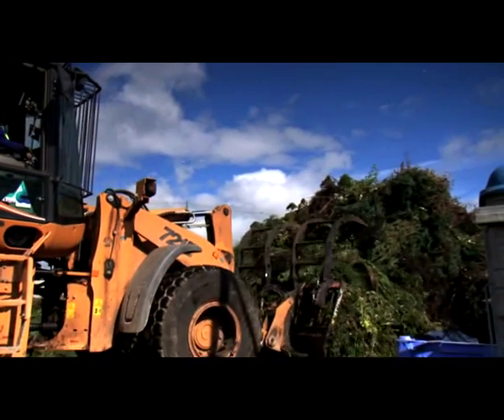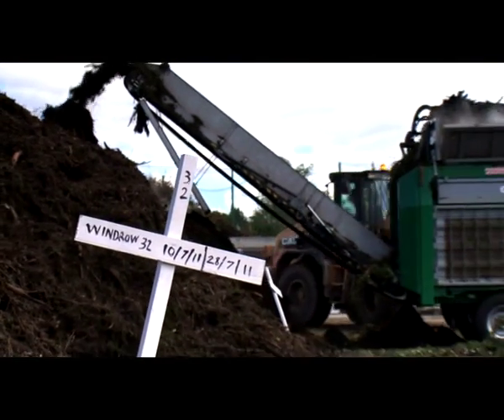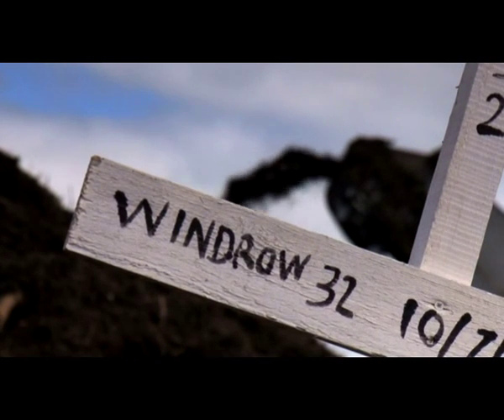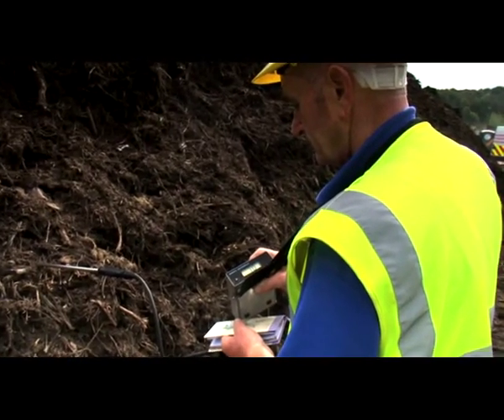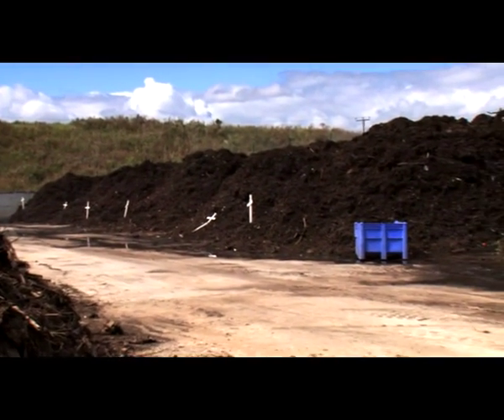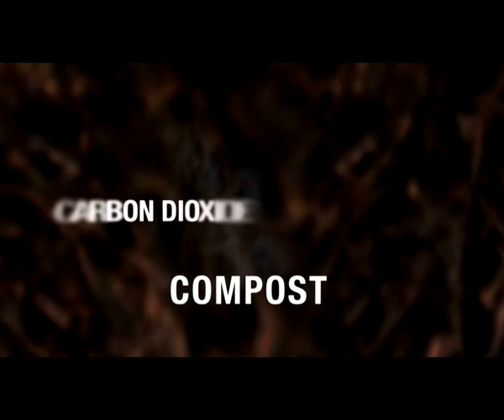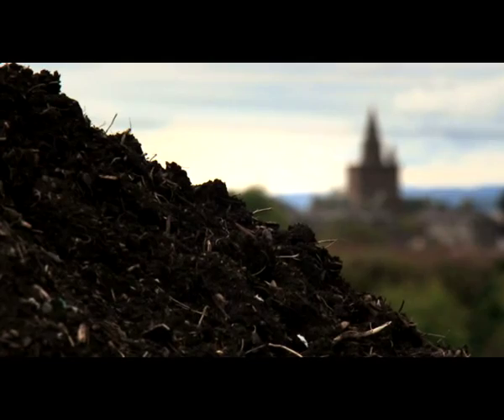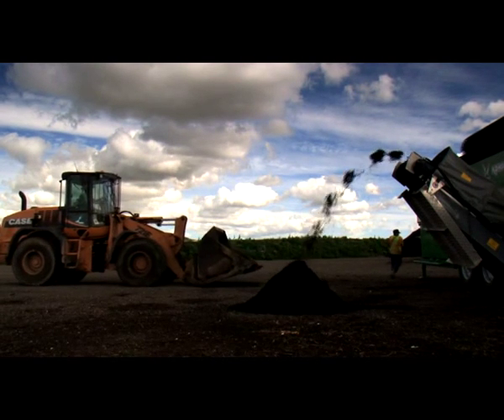Composting - how it works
Composting is a biological process in which micro-organisms convert biodegradable organic matter, such as flowers and plants, grass cuttings and hedge trimmings, into a product known as compost.

This can be done on a small scale, for example by using a compost bin at home, or on a much larger scale such as the facility run by Angus Council which composts green waste collected from recycling centres and the green bin kerbside service